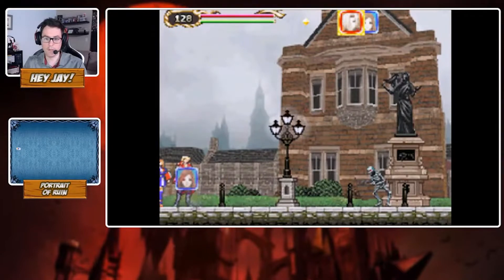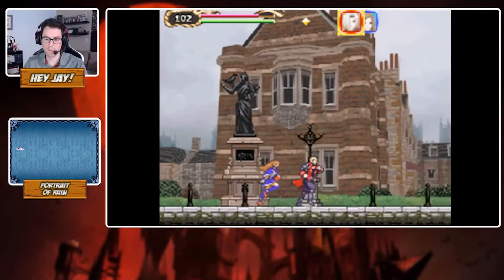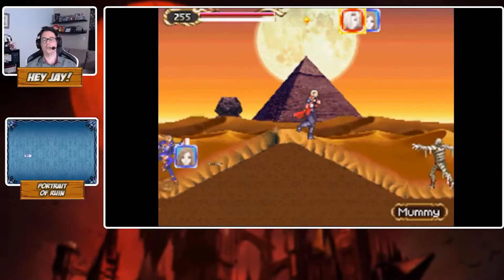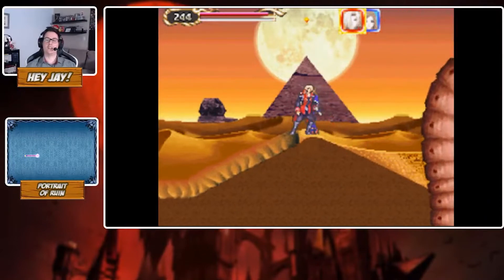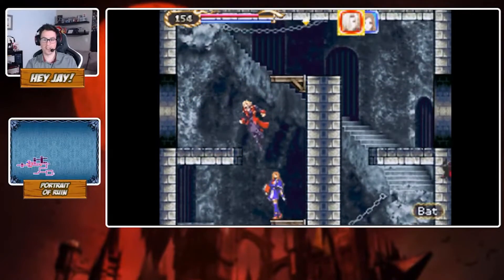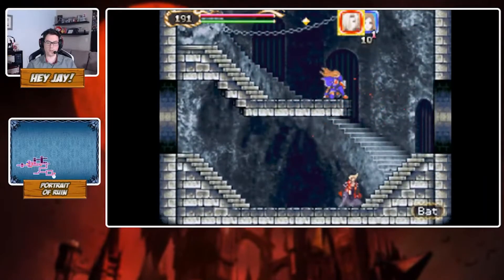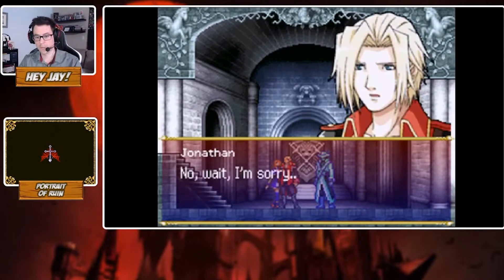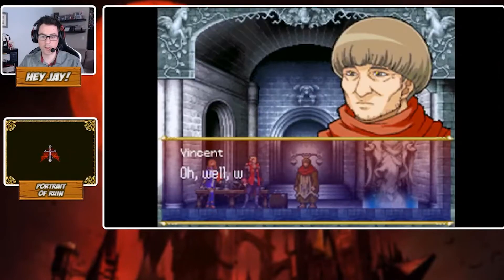Castlevania Diaries #22 - Castlevania Portrait of Ruin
After 20 or so Castlevania Games, this is the one that I had the most fun with.  Castlevania Portrait of Ruin has the perfect difficulty curve.